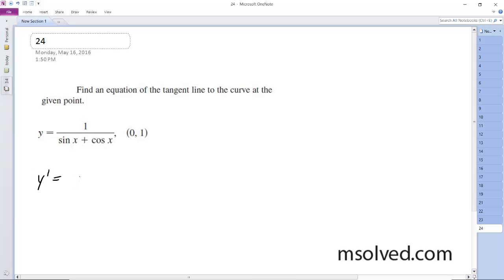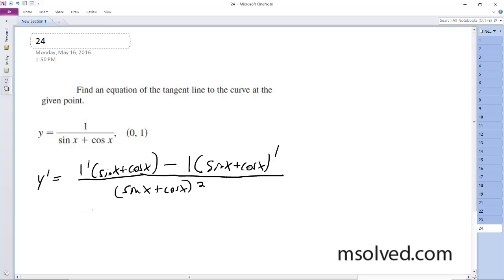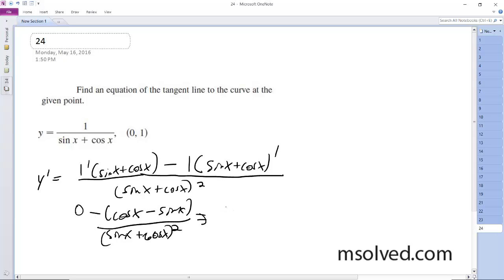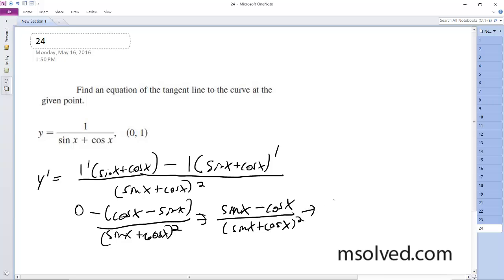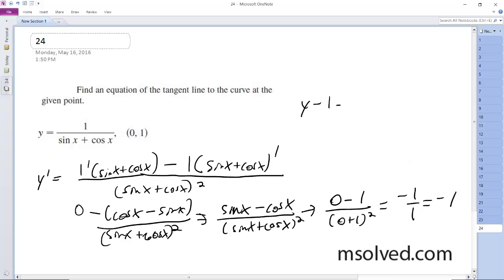y = 1/ (sin(x) + cos(x)), (0,1), Find an equation of the tangent line to the curve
y = 1/ (sin(x) + cos(x)), (0,1), Find an equation of the tangent line to the curve at the given point.